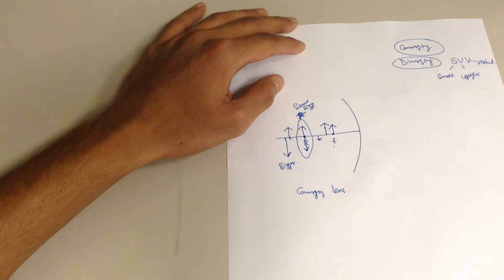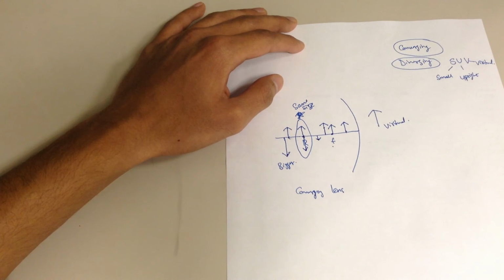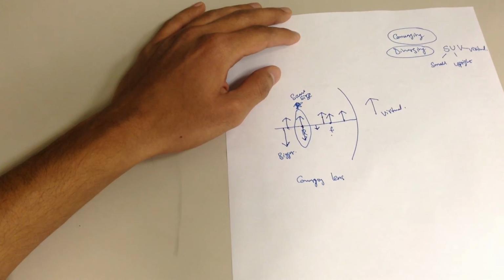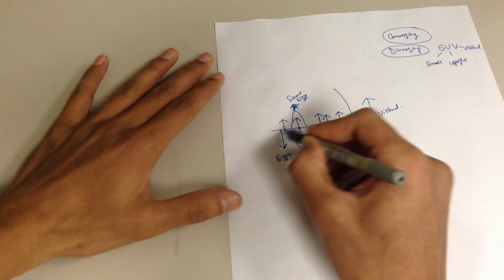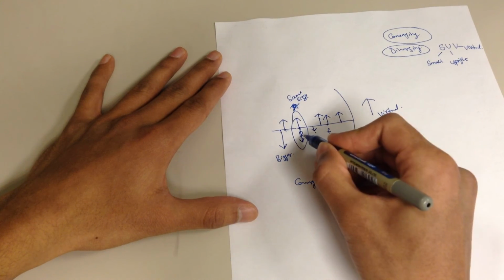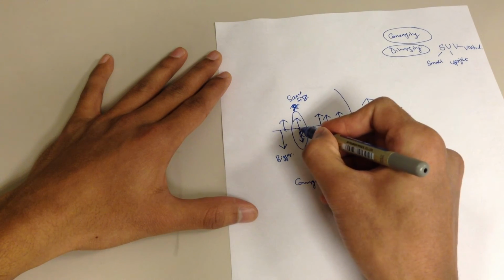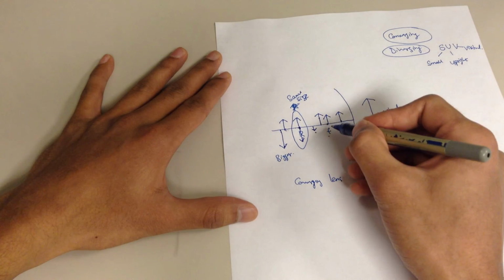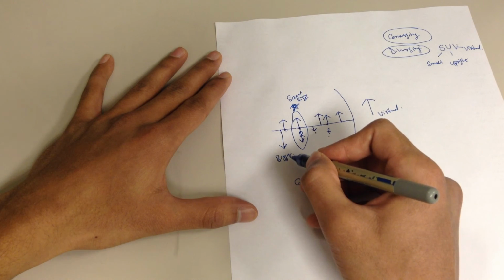Optics: Know Where Your Image Forms. Converging and Diverging Lenses & Mirrors.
Optics can get quite tricky if not dealt with care.  Here is an easy way of knowing where the image will form when an object is placed at several points of both converging and diverging lenses & mirrors.